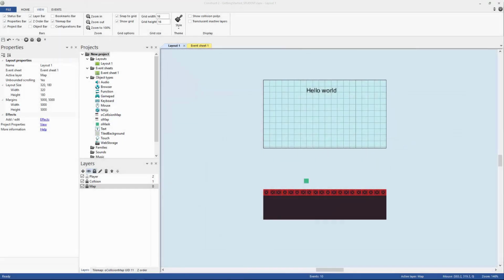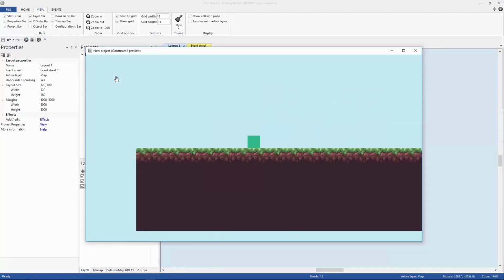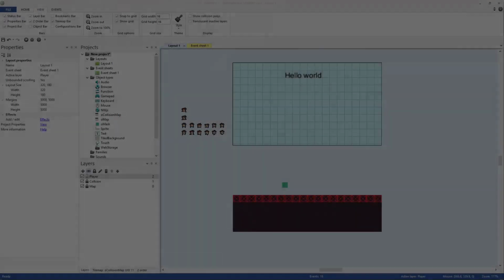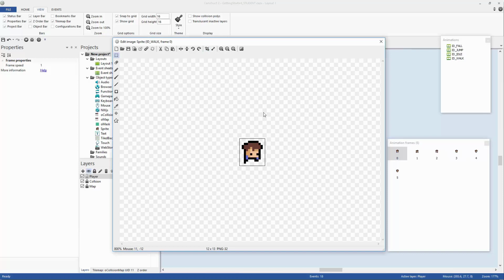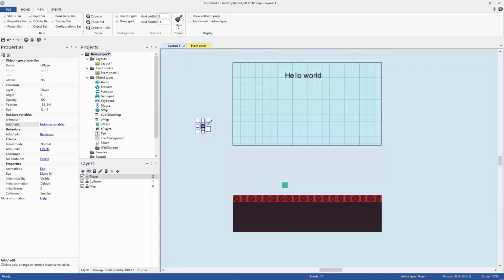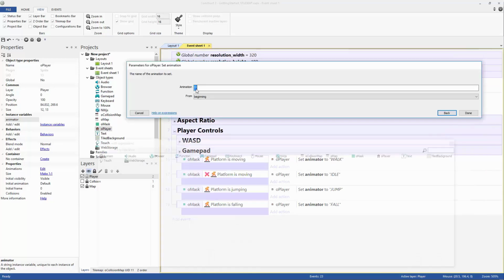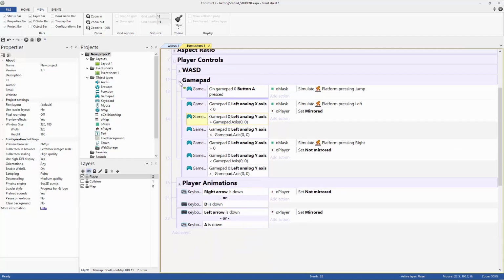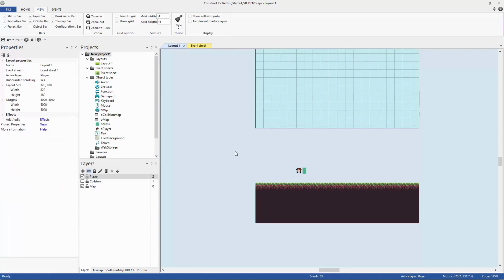Platformer Foundations Part 2 | The Everything Guide to 2D Platformer Development